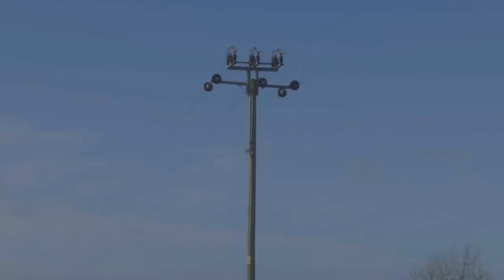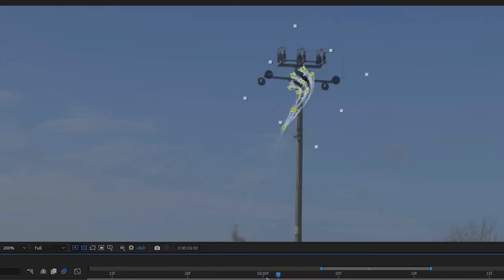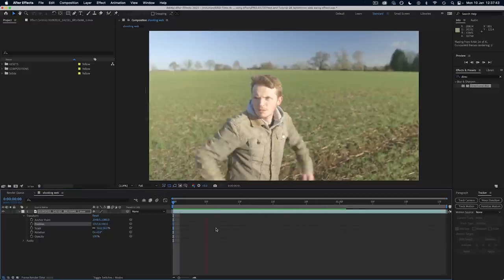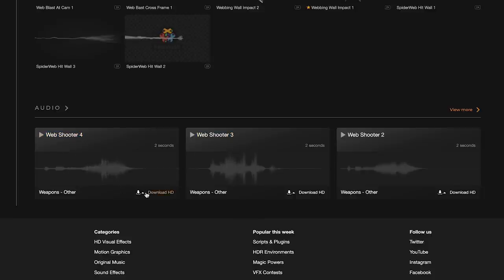Spider-Man easy WEB SWING effect tutorial! | Video editing VFX (After Effects)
►► Watch my FREE WEBINAR here: My Top 10 Tips for making your passion project on a budget

►► Check out my courses and learn how to make your best film on a budget

Steve Ramsden with DIY Moviemaking here, and this week I’m going to show you how to swing on a web like Spider-Man!

Spider-Man is always fun, and as it’s been a while since my last “Superhero” video I thought it was time to have a go at swinging on a web like Peter Parker in No Way Home. Today I’m going to show you how you can make your own simple spider-man web swinging VFX shot using nothing except Adobe After Effects. I’m always trying to do a lot with a little, and make great effects shots on a budget, and if you want to see lots more fun DIY Moviemaking tips and tricks, then hit that subscribe button.

So I deliberately went out and filmed this effect totally solo to prove you can do all of this on your own. As a quick disclaimer though, in my opinion this method is always going to look pretty cartoony by its very nature, so just bear this in mind if you’re going to attempt it!

The first thing I was looking for was something the web could swing from, and I used this telegraph pole in a quiet location, but you could use the corner of a building or anything else convenient. Now you really only need to film one shot for this effect. This is a wide shot with the object you’re going to be swinging from right in the middle, and I would suggest that you deliberately keep your phone or camera quite far off while filming this, so that you won’t have many perspective problems when coming to do the edit. So my shot has the pole in the middle of the frame and enough room on both sides to film me firing the web and starting to swing from one side, and then - because I figure I’m just a ‘trainee’ Spider-Man - it goes wrong and detaches and then I fall to the ground on the other side. For this shot I set the camera rolling, ran over to one side of the pole and acted the first half of the shot - firing the web at the top of the pole and jumping as if I was being pulled into the air by the web. Then I quickly moved to the other side of the pole, and then jumped and landed on the ground as if I had fallen off the web. While you’re rolling, it’s also a good idea to get a few seconds of what’s called a ‘clean plate’ meaning the same shot but without you in it at all. This can come in handy later on. And that’s all you really need to film.

So first I opened the master shot in a new composition inside After Effects. I duplicated it and named one ‘start’ and one ‘end’. I cut down the ’start’ clip to end at the moment when I am jumping and I am in a good position in the air. Then I did the same with the ‘end’ clip and cut off everything except me landing. So now we have a start and an end, and we need to create the part where I am swinging in the air to hide the join. So to begin building this, I duplicated the ‘start’ layer agin and renamed it ‘figure freeze frame’. I trimmed it down to that single frame where I  am in the middle of my jump, and the right clicked on it, went to Time, and Freeze Frame. Now this layer is frozen, and next you can use the Pen Tool to draw a mask around your figure, and you can soften the mask edge a little bit if you want using Mask Feather. Once this is done, now we are going to change its movement using keyframes on the Position and Rotation controls to make it look like it is being pulled by the web.

I shuffled the Position controls until the web was over the top of the pole and set it to rotate during the swing. Now I could parent the figure layer to the web layer, and this means that wherever the web moves, the figure will now move too. So now you can keyframe the rotation of the web so that the figure ends up on the other side, around the point where the figure will land and turn on the ‘motion blur’ toggle to on the web and the figure layers make the quick movements look more natural.

Another trick is to animate this freeze frame figure with the Puppet Pin tool. This lets you click on various points and then animate them over time, just like a puppet. Finally to make the shot more interesting I precomposed everything into a new composition and used the Position and Scale keyframes to zoom in and add a move which follows the action.

Timestamps:
00:00 - Intro
00:45 - Filming
02:36 - Editing
10:06 - Finished Result